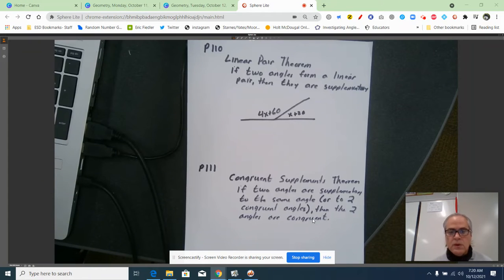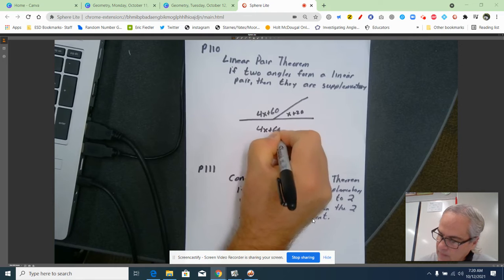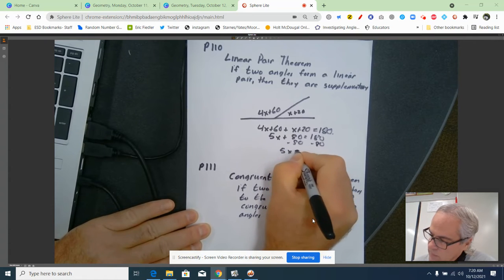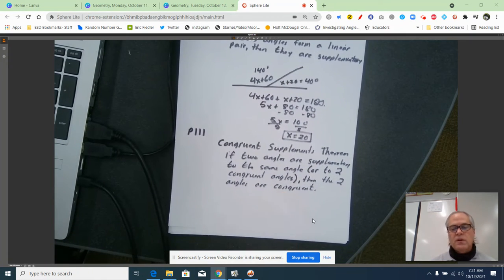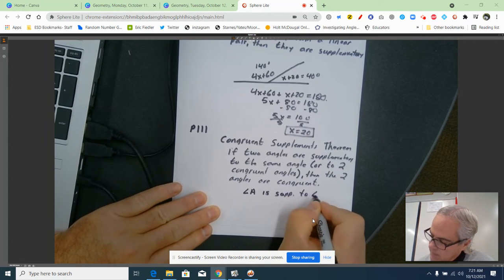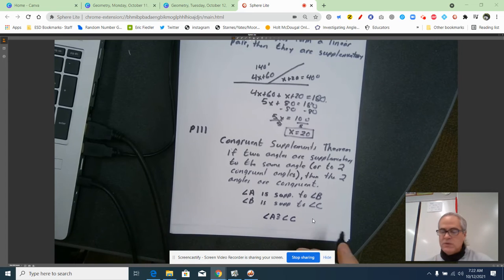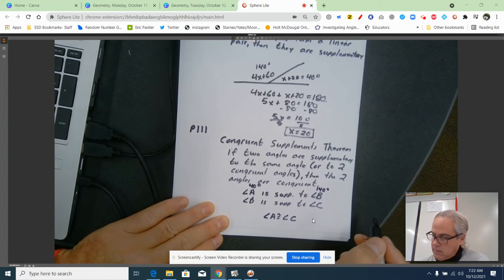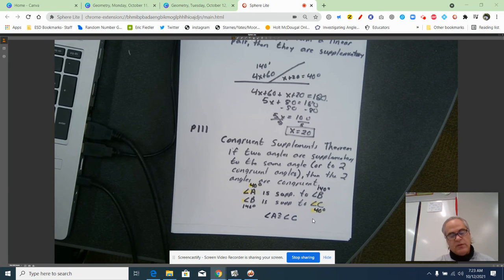LPT and CST